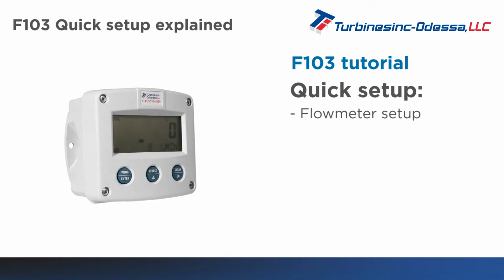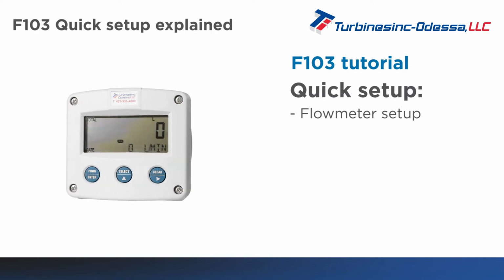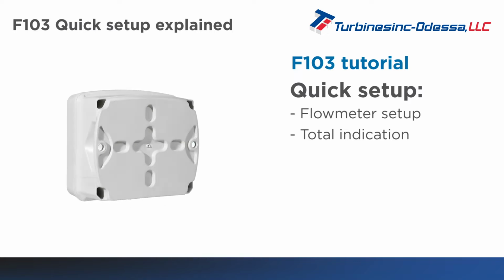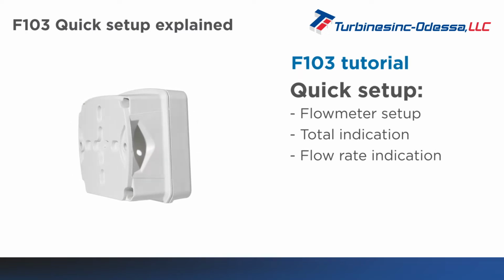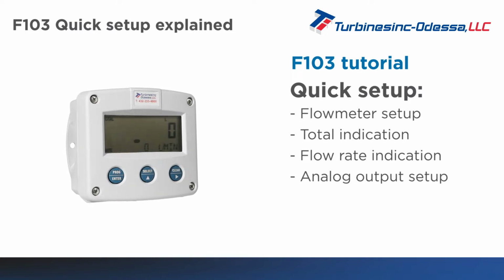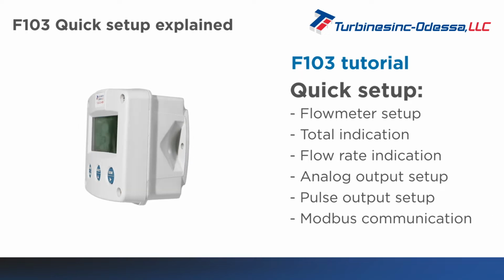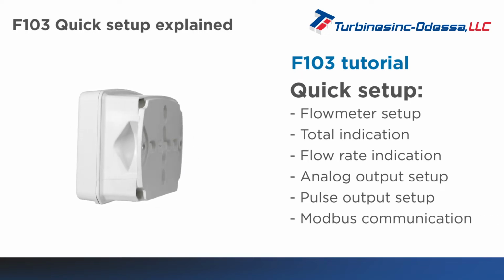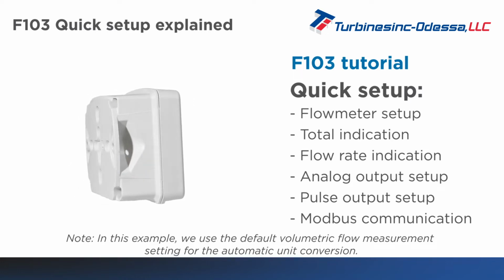F103 Quick Setup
Quick walkthrough for quick configuration of the F103 Totalizer